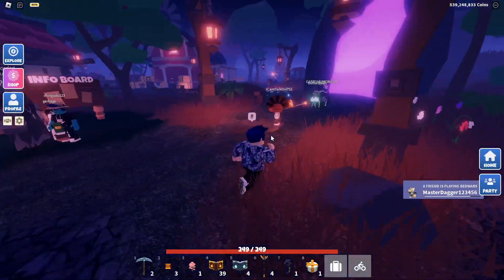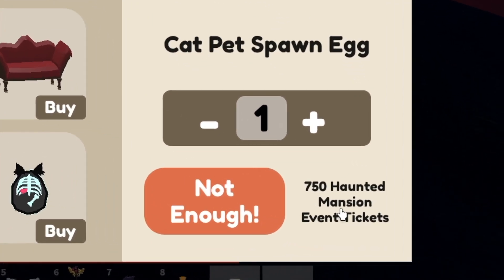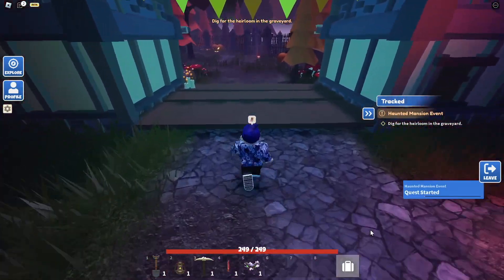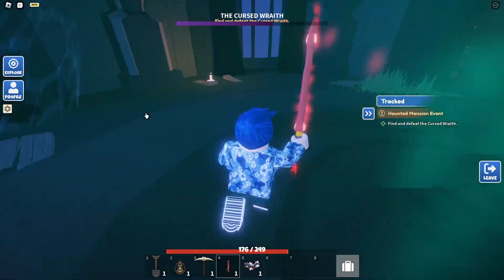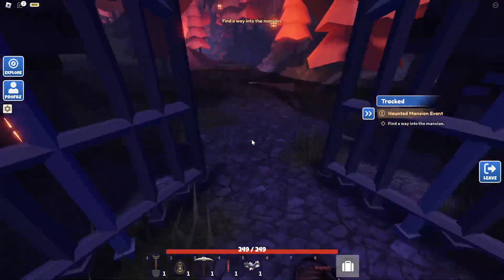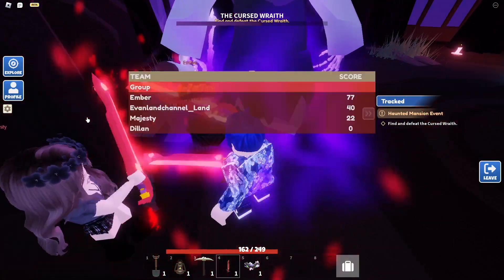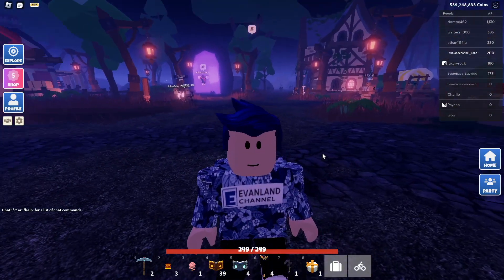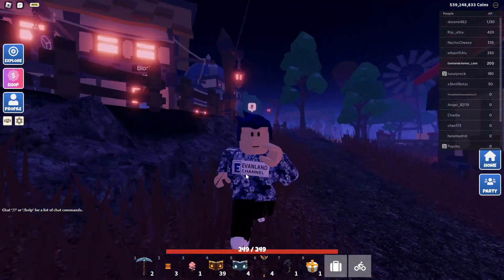HOW TO GET THE BLACK CAT PET IN ROBLOX ISLANDS HALLOWEEN UPDATE 2023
In this video I'll be showing you guys how to get the Black Cat Pet in the BRAND NEW Roblox Islands 2023 Halloween Update.

🎃 Halloween Event 2023! 🎃
Welcome to the Halloween Event of 2023! Ready for some spooky fun in our new event? Here is what we have in store for you!

🏠 Haunted Mansion Event 🏠
Head to the Hub and queue at the Info Board to play this new event! Max parties of 4 and you must have at least Combat Level 30 to play! Here is how it works:
You will start off behind a cemetery with your team
When the game starts, the wall will drop and you can begin your tasks to make your way towards the haunted mansion
Once inside, you will need to solve puzzles and use your tools to help lift the curse that binds the mansion
Finally, locate and defeat the Wraith that haunts this mansion to put an end to the curse once and for all

🎟️ New Event Merchant: Hooded Figure 🎟️
Earn tickets by playing the event! You will earn points by damaging the boss overtime. The highest damaging player will receive more tickets. Take your tickets to the Hooded Figure in the Hub to purchase the following limited items:
Mansion Cabinet
Mansion Bench
Mansion Desk
Mansion Bust Statues (3 variants)
Mansion Bed
Rocking Horse
Mansion Couch
Victorian themed Grandfather Clock
Wraith Boss Plushie
Black Cat Pet Egg

🐈‍⬛ New Pet: Black Cat 🐈‍⬛
This new pet is a limited time only pet you can get buy purchasing from the Hooded Figure with tickets earned from the event. This cat has a transparent glowing skeletal look to it.

📈 Crop Market News 📰
🍋 Lemon prices have risen! (20 → 26)
🥬 Spinach prices have dropped! (18→ 14)

🧑‍🌾 Farmer Cletus was recently heard whispering about wheat prices…